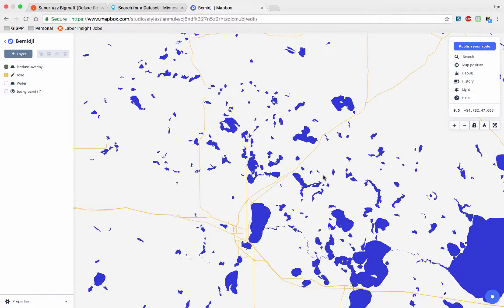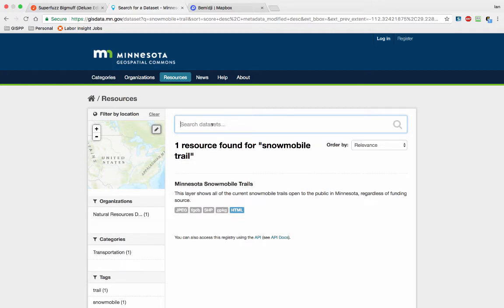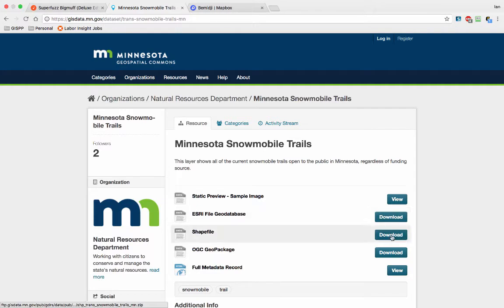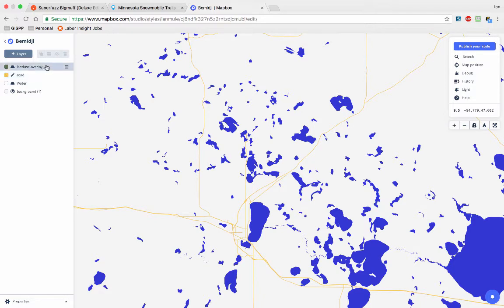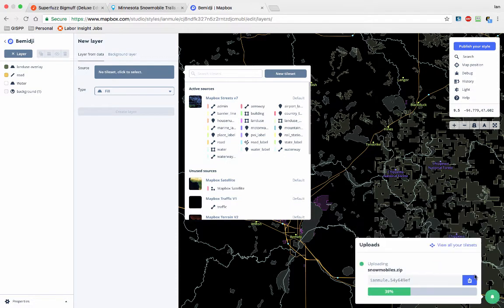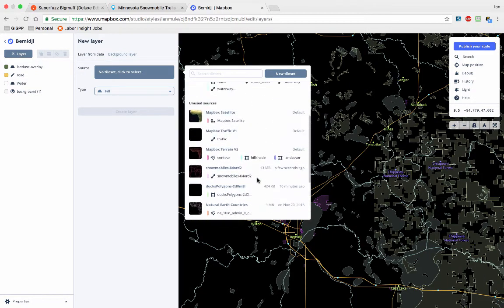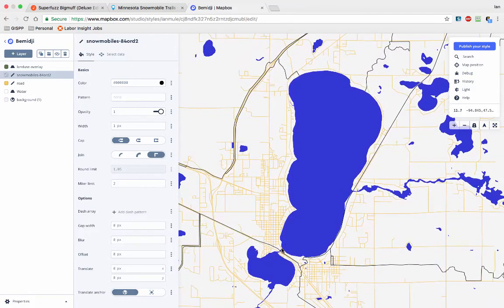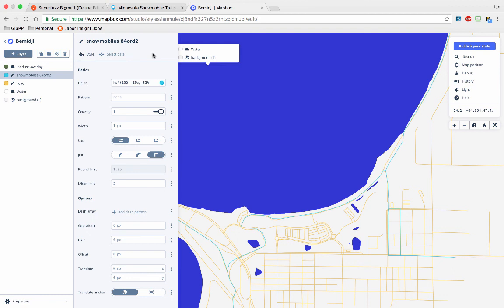Mapbox Studio: Adding and Styling Your Own Data Layers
Here we show you how to add your own unique datasets to your Mapbox Studio styles and how to style them. We use snowmobile trails, because... well, I'm mapping Bemidji, Minnesota. Snowmobiling is what you do there. Snowmachines are for Alaskans. ;-)